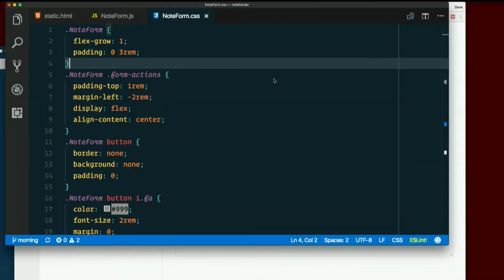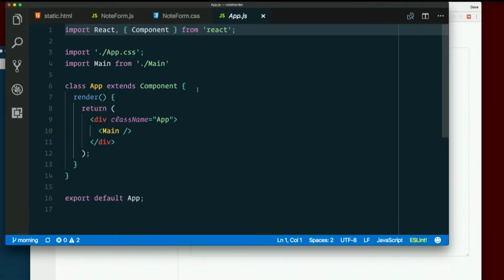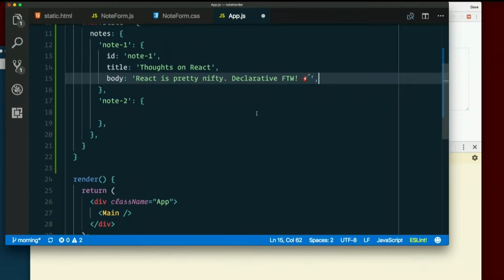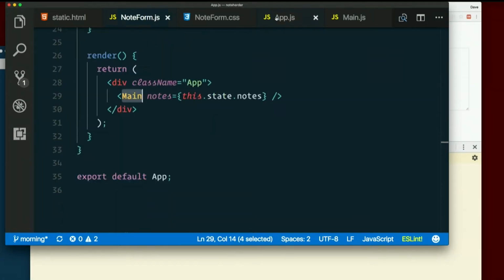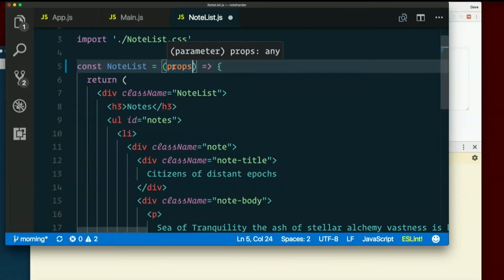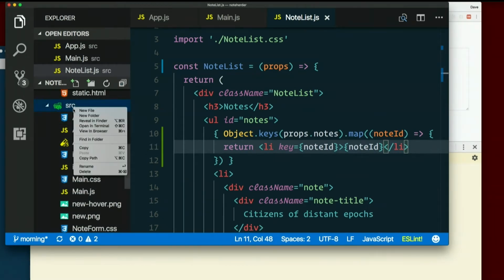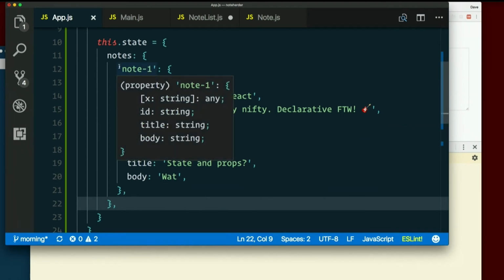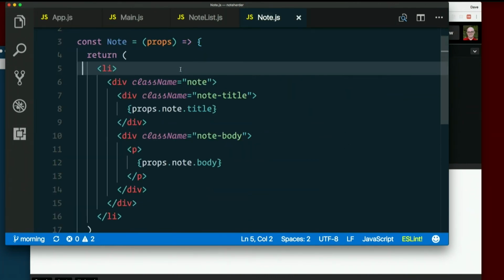Day 8 - Morning, part 6: Render hardcoded notes from state - XTBC 2017 Session 2